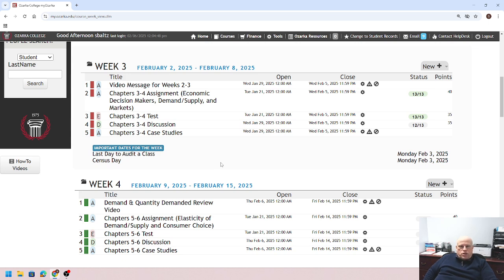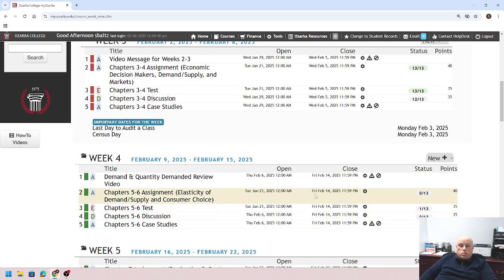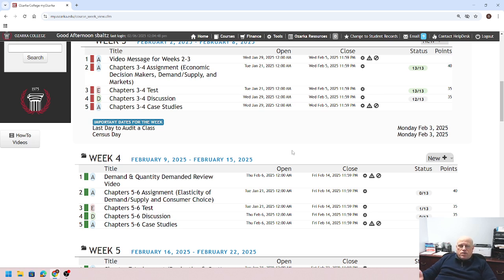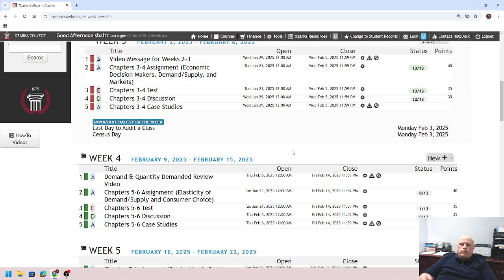ECON2313 Microeconomics Spring 2025 Weeks 3-4 Video